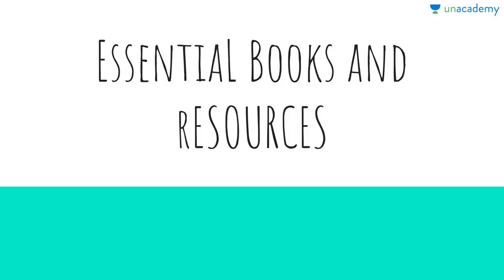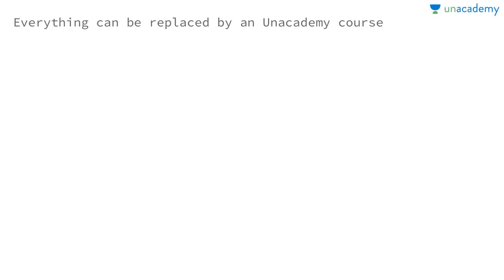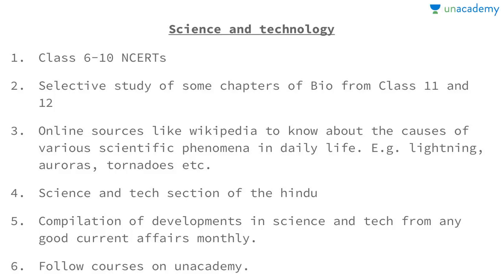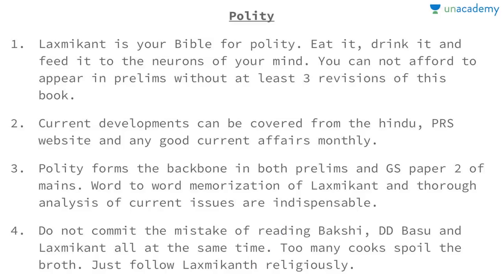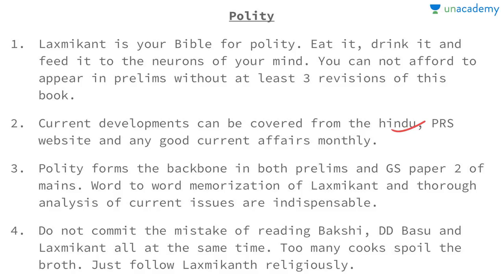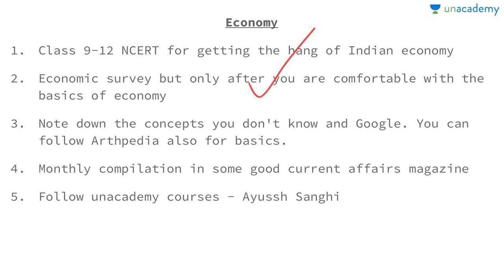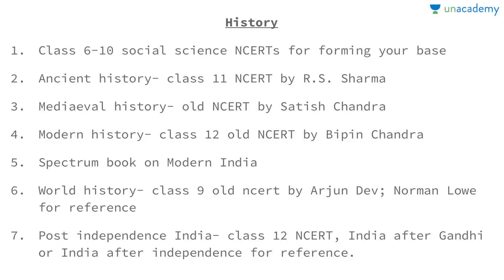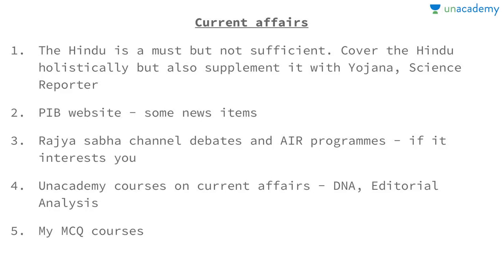Full booklist for UPSC Civil Services Preparation All guide for subjectwise Preparation